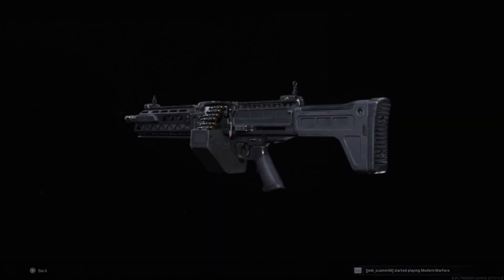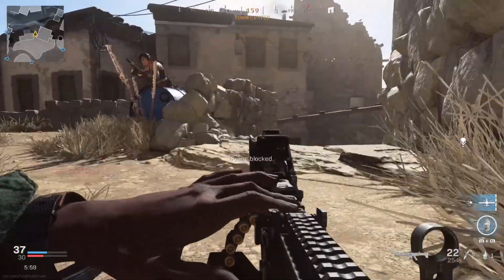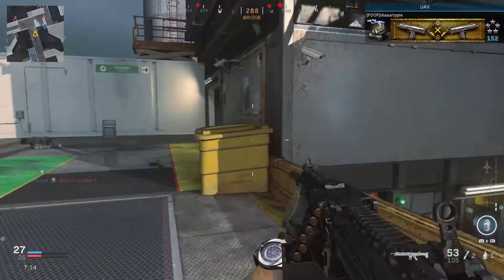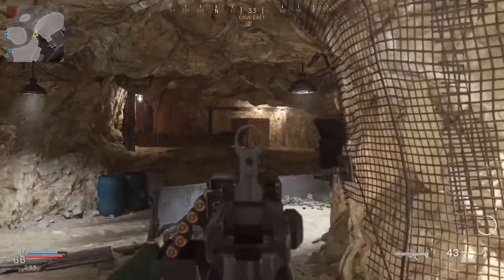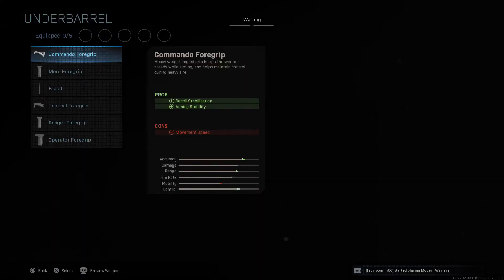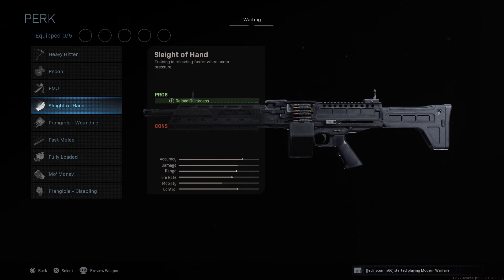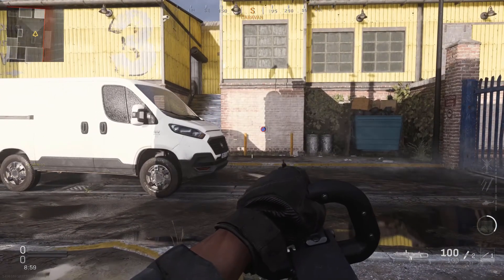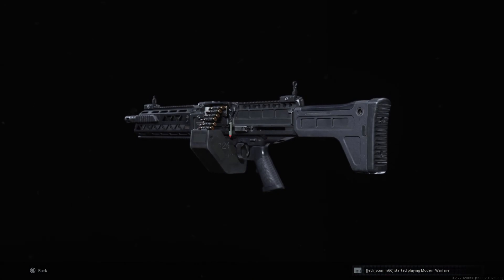NEW FINN LMG [Chainsaw] It’s RIDICULOUS!!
In todays video i am going to be taking a look at the just released FINN light machine gun, i am going to be giving you guys my first impressions as well as show you some of the new effects and attachments that this gun has to offer. This lmg is absolutely ridiculous and might be the best lmg so far.